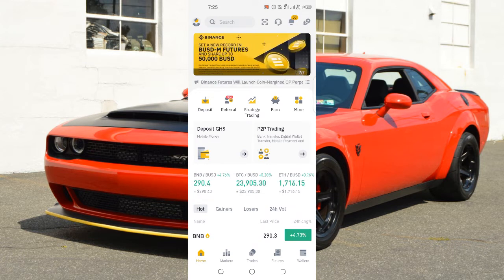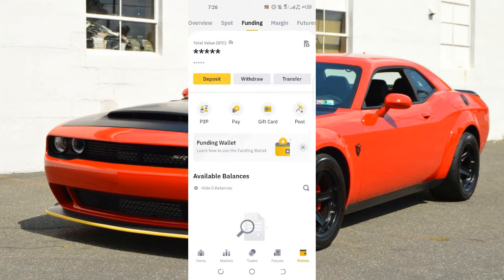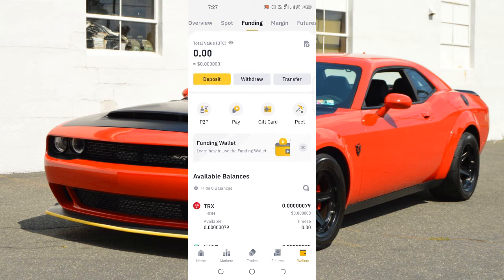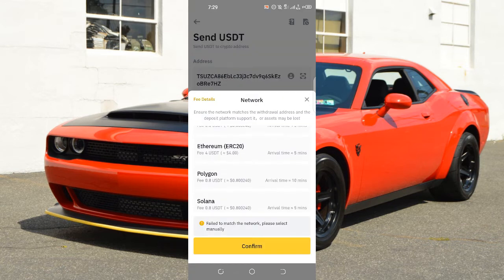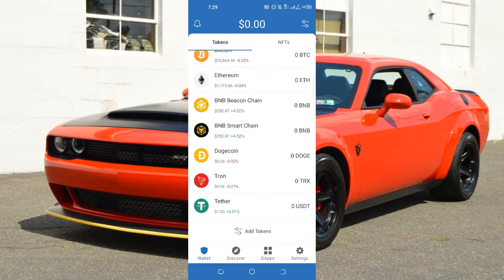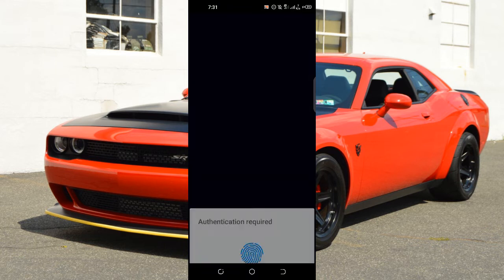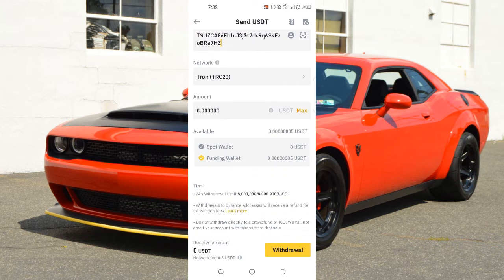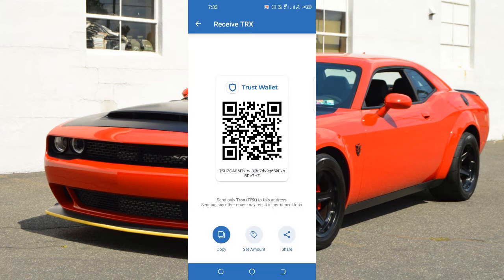How to Transfer Usdt From Binance to Trust Wallet 🚀 Send and Receive Crypto From Trust Wallet📱₿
How to Transfer Usdt From Binance to Trust Wallet 🚀 Send and Receive Crypto From Trust Wallet📱₿. This is a tutorial on how to send and receive usdt from trust wallet and Binance. This is perfect for beginners.

Do you have questions about how to send usdt or any crypto from Trust Wallet to Binance? If so, ask away in the comments below.